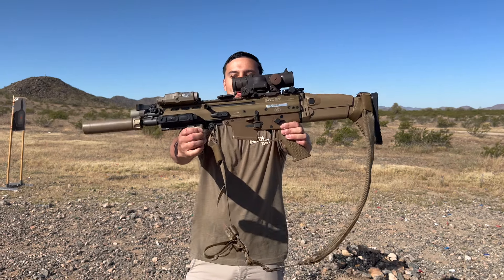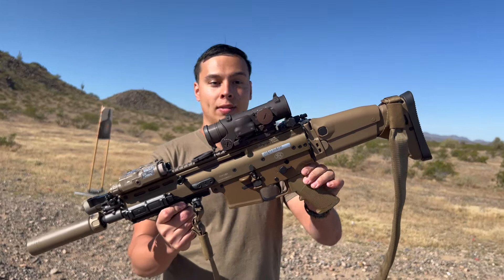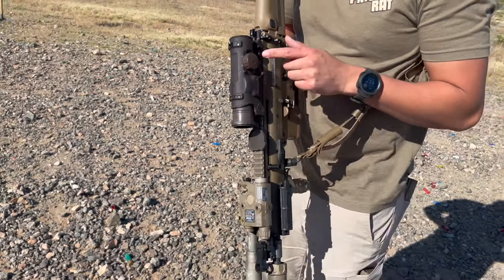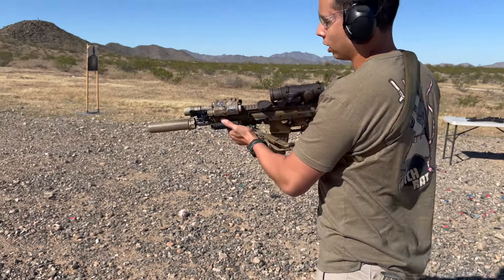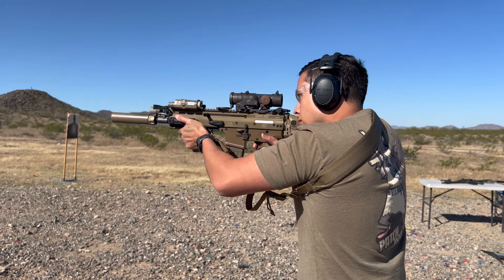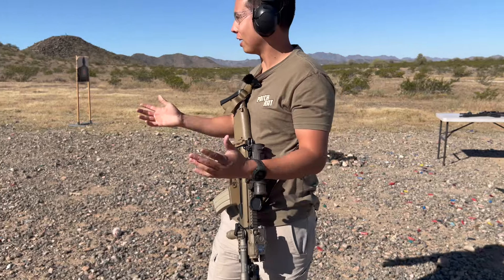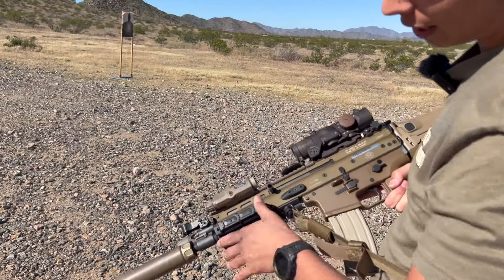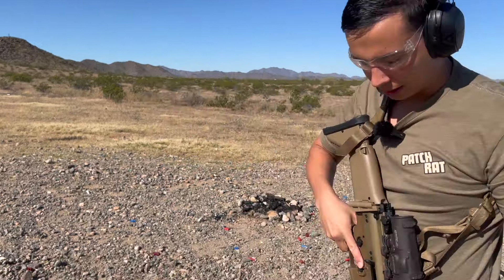Scar 16 SBR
Check out this fully decked out Scar 16! It may look chonky but everything on it has a purpose. This has been a dream build long in the works and I'm excited to share it with you!